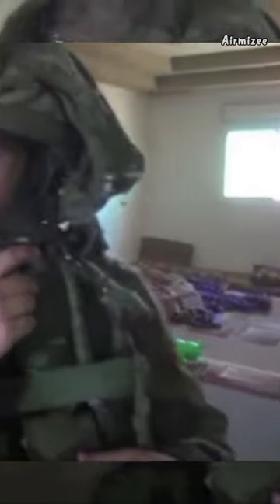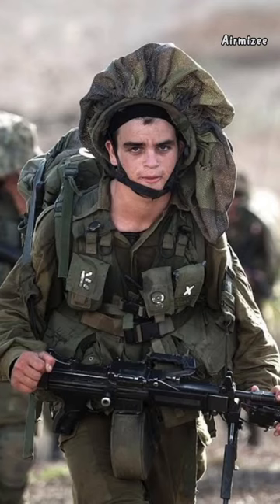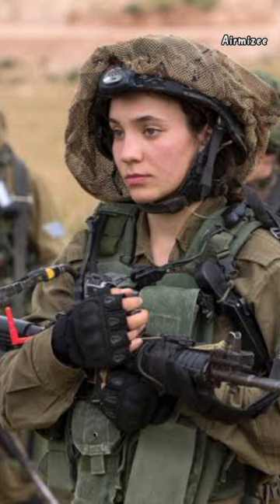Israeli Army Headgear that resembles a Chef's Hat?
The Israeli army helmet looks like a chef's hat or shower cap. The dangling shape made of cloth appears to be worn by a number of Israeli soldiers while on the battlefield.

What exactly did the Israeli army use?